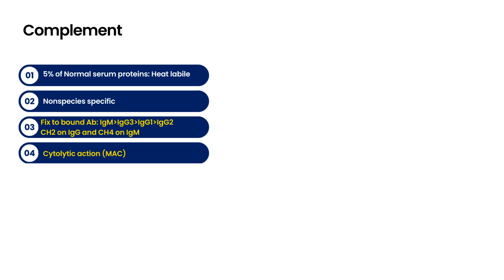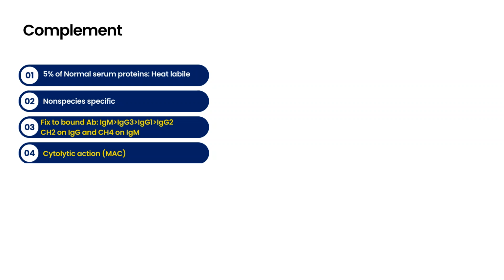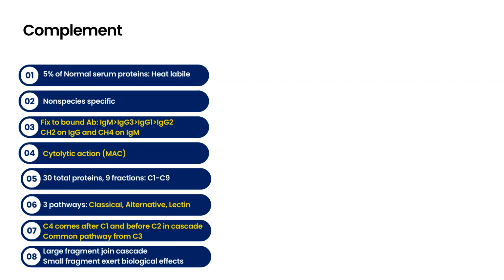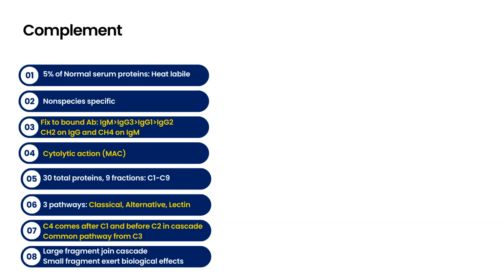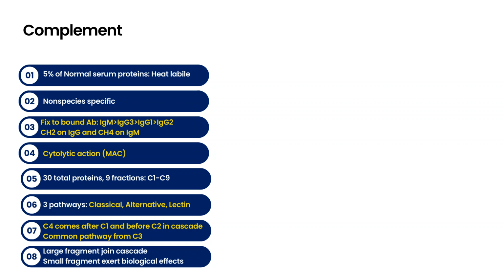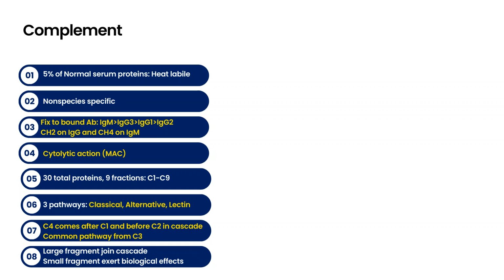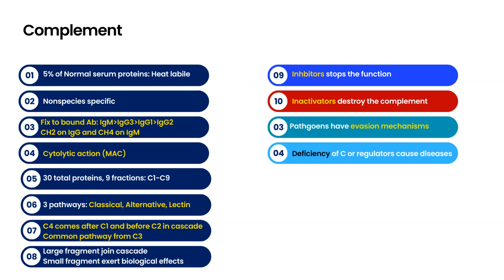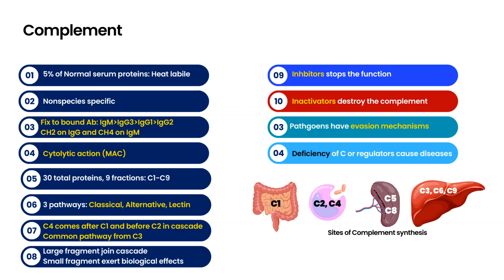Complement Part 1: General properties of Complement system & Sites of synthesis of complement